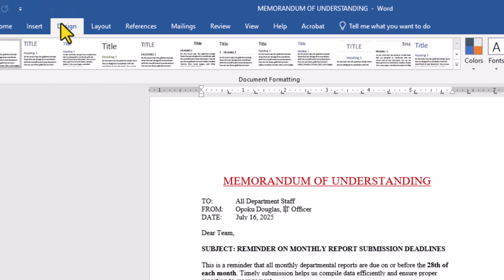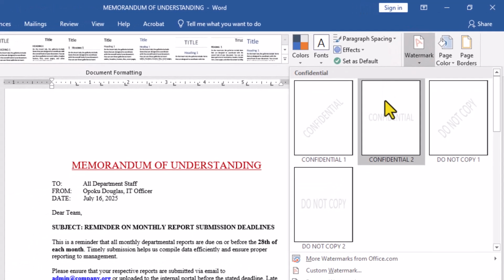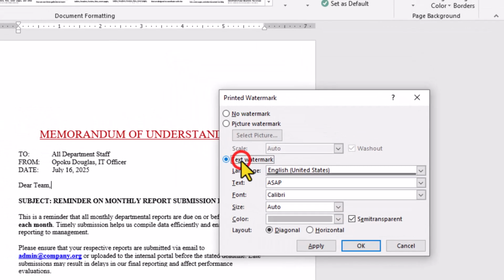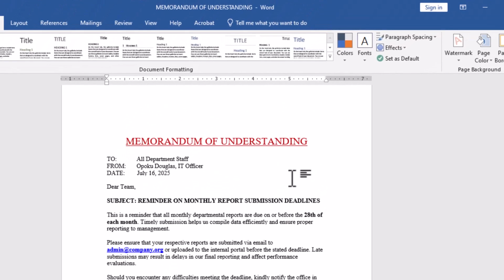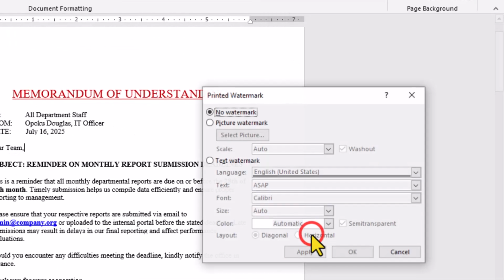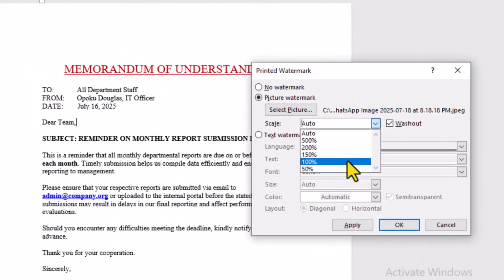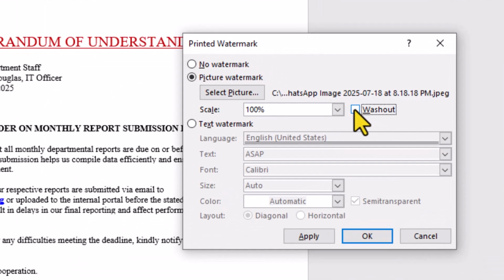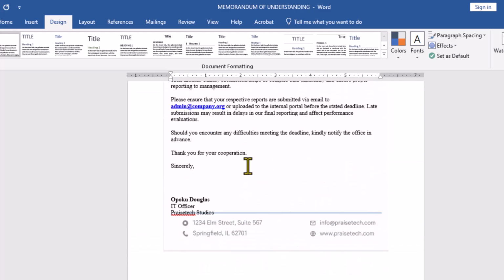How to Add a Watermark in Microsoft Word | Use Logo or Letterhead Professionally (2025)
Want to brand your Word document with a logo, letterhead, or mark it as "Confidential"? This quick tutorial shows you how to add a custom text or picture watermark in Microsoft Word—perfect for official letters, reports, and business documents.

💡 Learn how to:
✅ Insert built-in watermarks like “Draft” or “Confidential”
✅ Add your company logo or letterhead
✅ Adjust watermark visibility and position professionally
✅ Remove or edit watermark with just one click

🎯 Works in Word 2016, 2019, 2021 & Office 365

📌 Perfect for students, offices, companies, and freelancers!